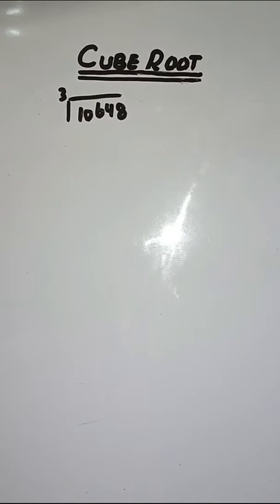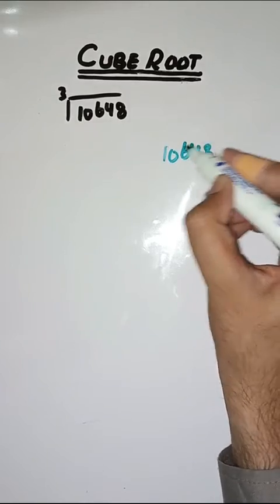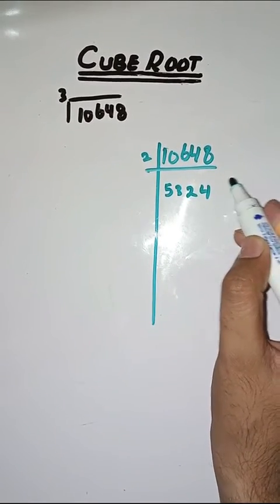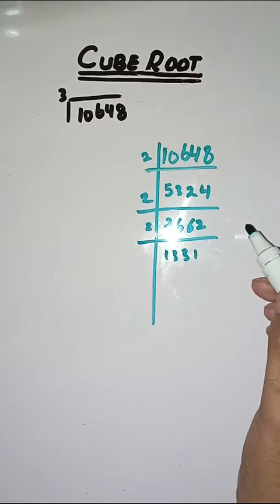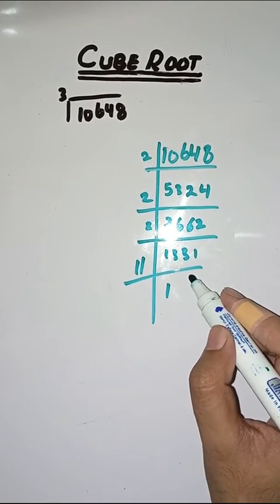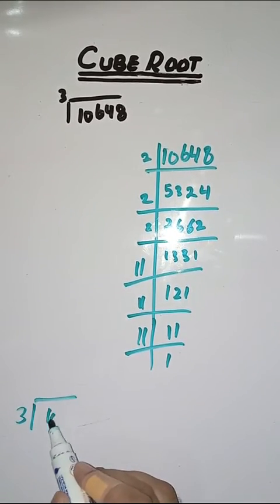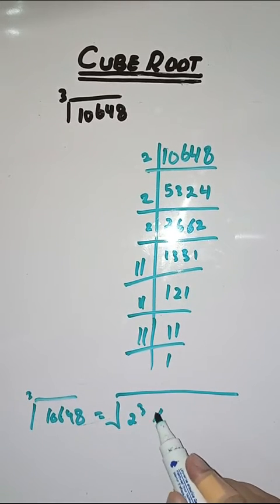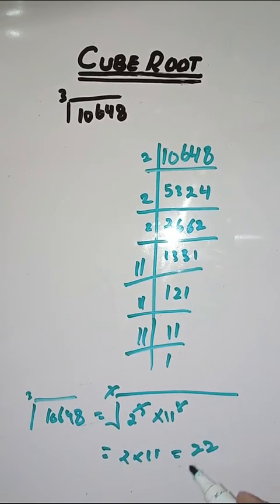Cube root | how to find cube root | cube root of 10648